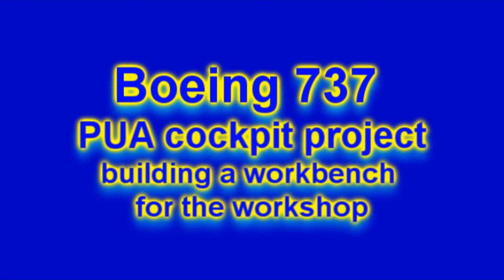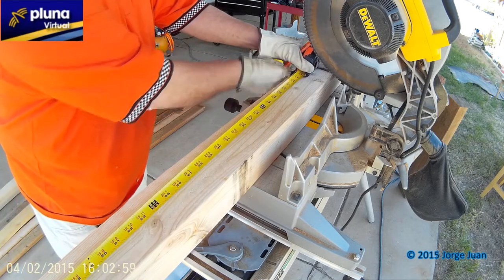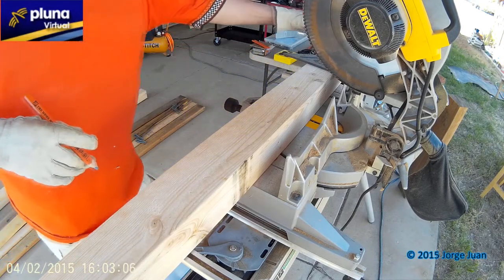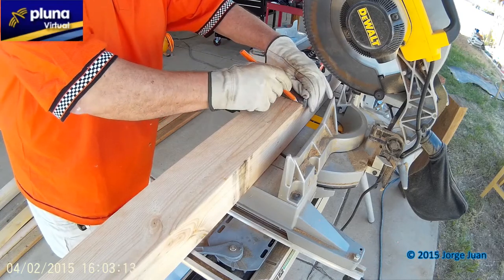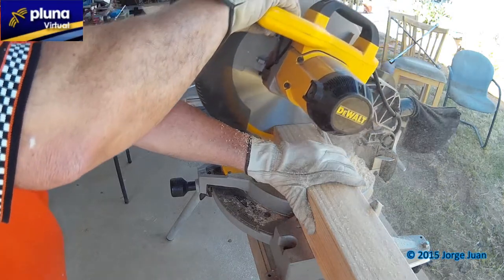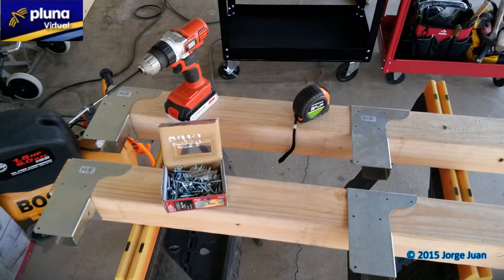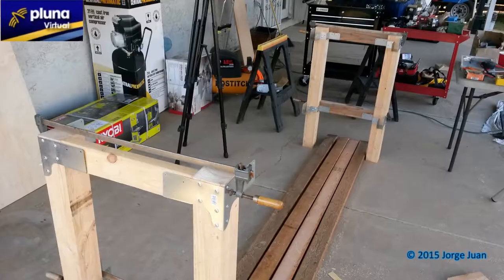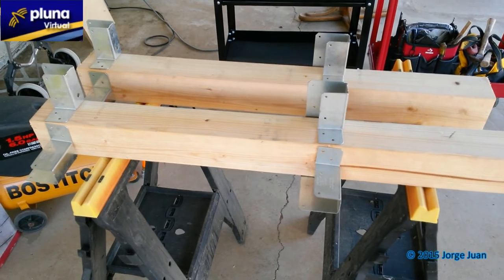Building a workbench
The BOEING 737 PUA cockpit project
Getting ready to begin construction of the 737 home-cockpit. In this video I make a workbench using Simpson brackets from Home Depot, 4x4s, 2x4s and plywood.